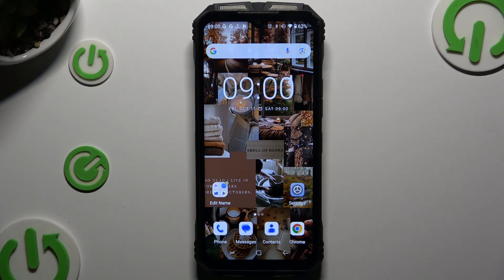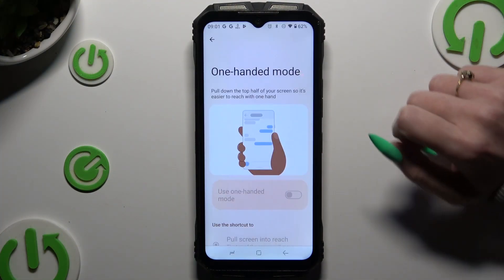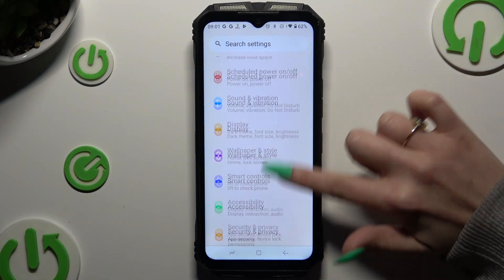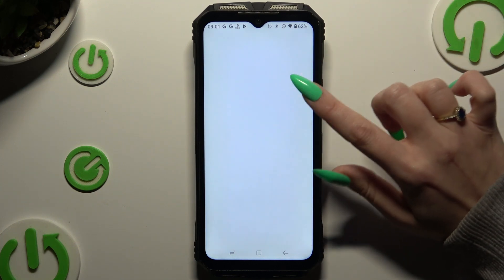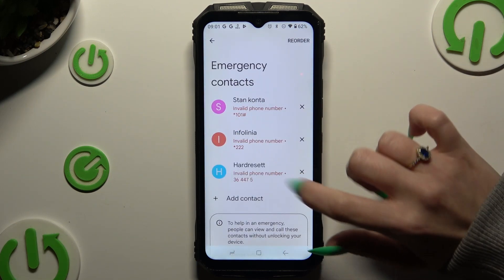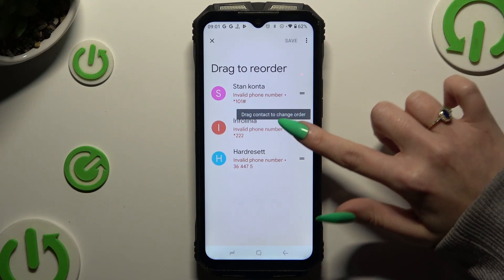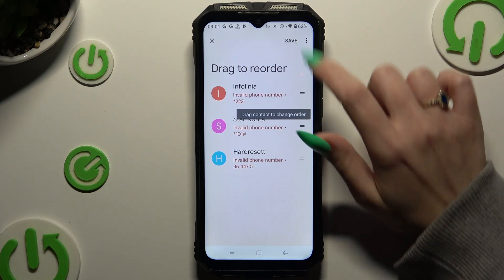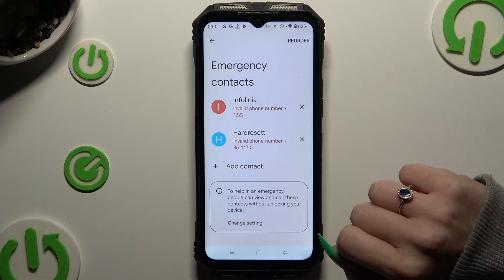How to Add Emergency Numbers on Doogee S Punk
In this tutorial, learn how to add emergency numbers on your Doogee S Punk! Setting up emergency contacts can be crucial for quick access in critical situations. Follow our step-by-step guide to easily add and manage emergency numbers on your device for peace of mind.

What are the steps to set up emergency contacts on my Doogee S Punk?
How do I manage emergency numbers on Doogee S Punk?
What features are available for emergency contacts on Doogee S Punk?